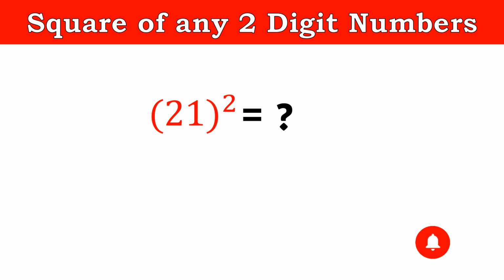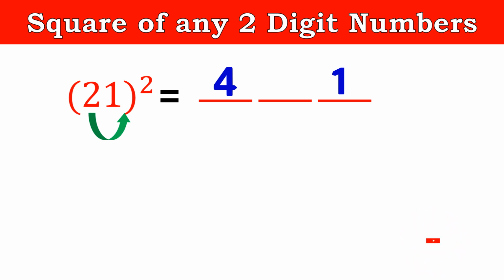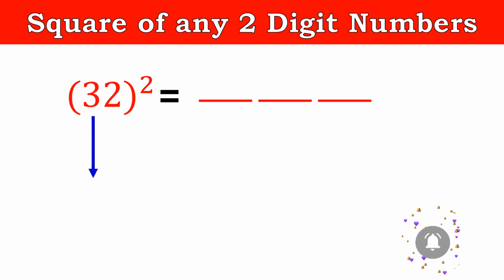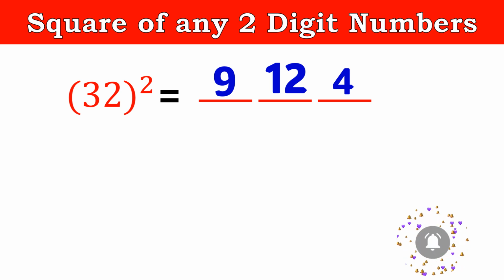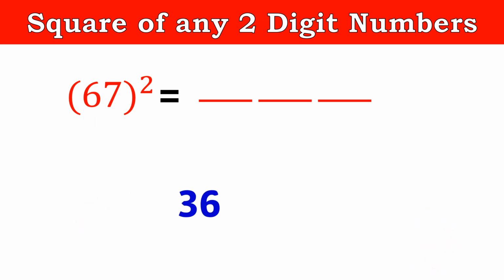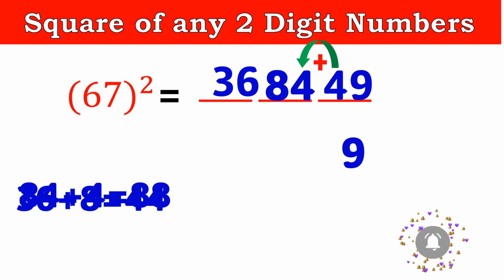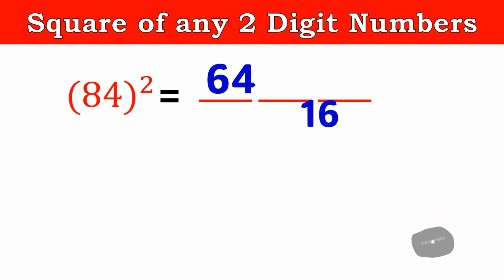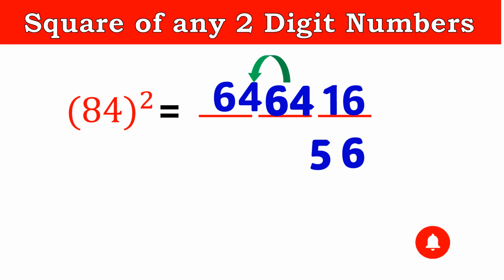Square of any 2 digit number trick ll squares in seconds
Square of any Two Digit Number,
Vedic Maths : Square of Any Two Digit Number

If you really like my video please share some love and support to my channel